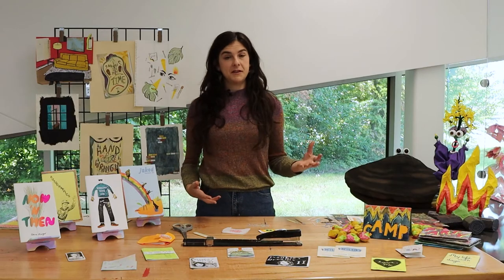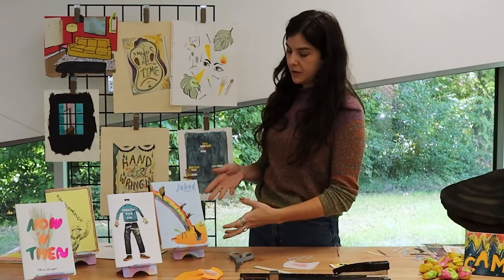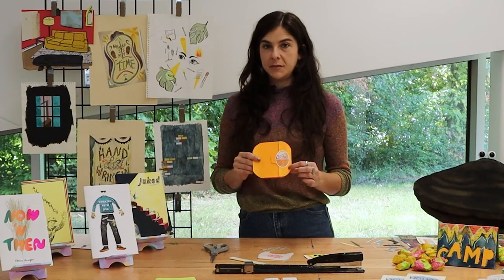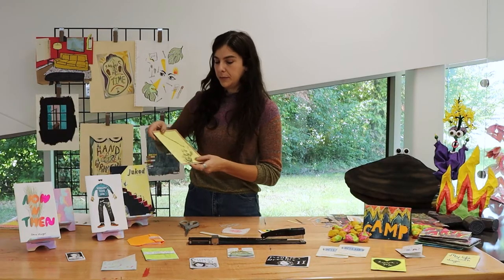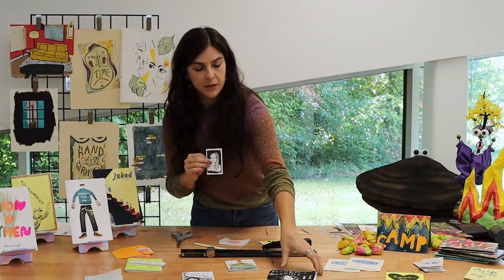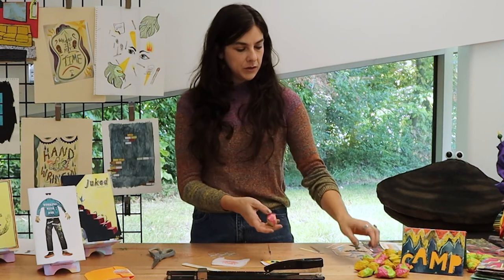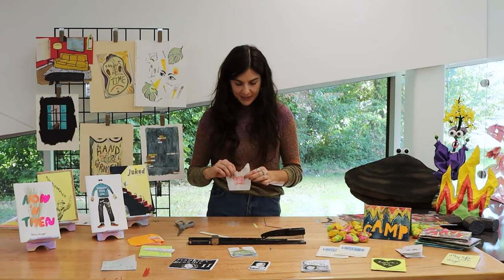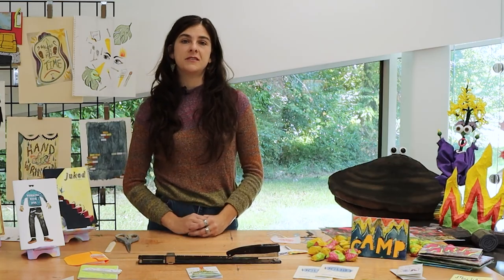Tools and Practices in Zine Making (and Beyond) with Claire Krüeger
COLLIDER artist Claire Krüeger shows us the tools she uses for her art practice. From zine and book making, to video and puppetry, she covers a lot of ground! See more of her work at clairekrueger.com

Join COLLIDER artist-in-residence, Claire Krüeger, for a virtual Zoom workshop:
Zines! A Crash Course in Experimental Self-Publishing
Thursday, November 18, 2021 @6-7:30PM
Anyone can make a zine about anything; art, writing, photography, how-to and more. Learn about the history of self-published media and how to make your own. We will talk about various techniques and topics will include content, formatting, and design. For ages 9+ - registration is required.

to learn more about the COLLIDER artist-in-residence program.